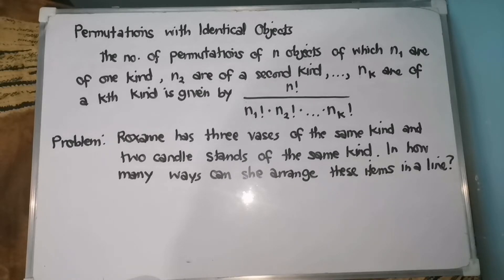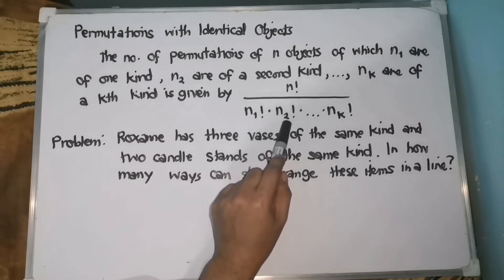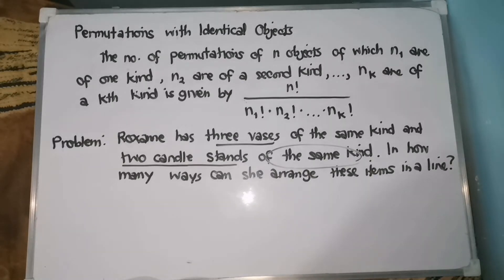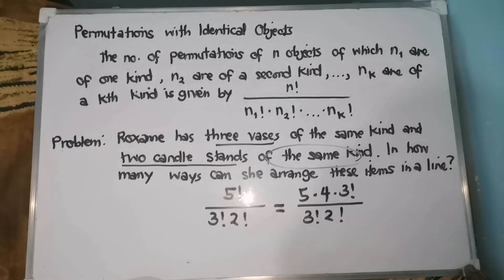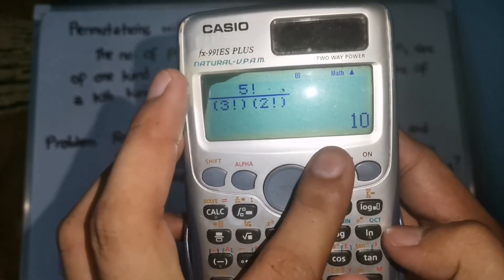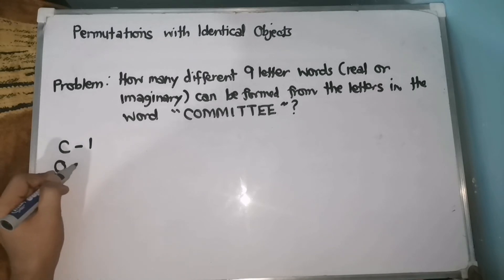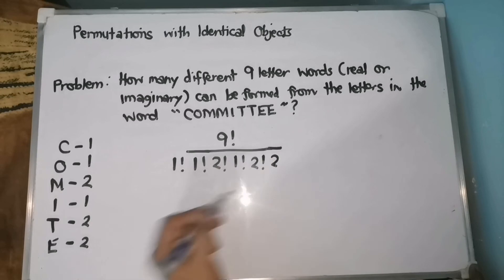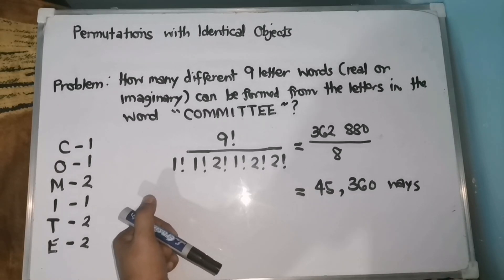Permutation with Identical Objects [Made EASY!]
This video will help you solve problems regarding permutation with identical objects. Happy Learning 🥰☺️